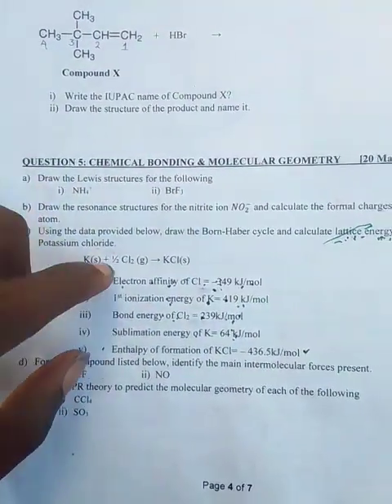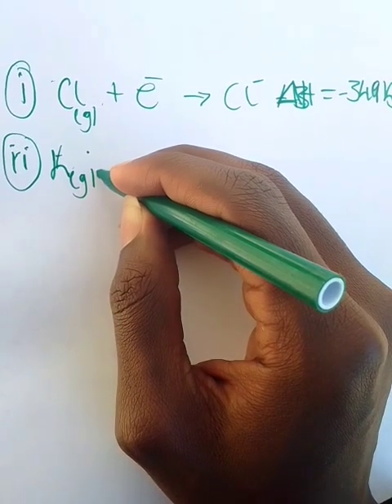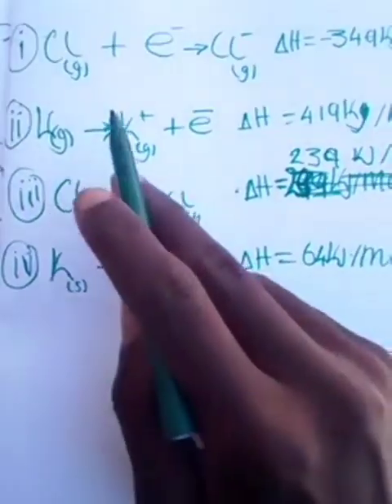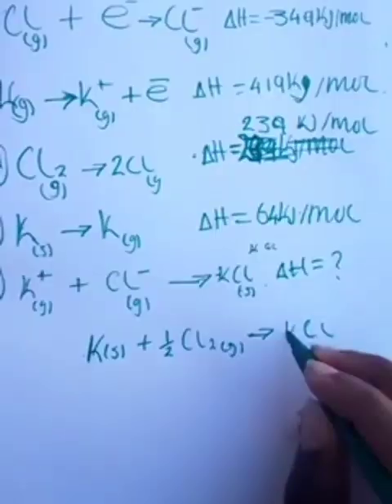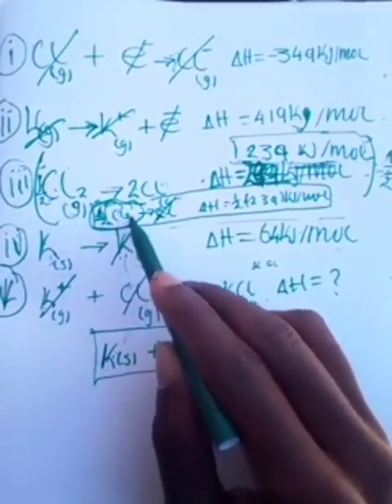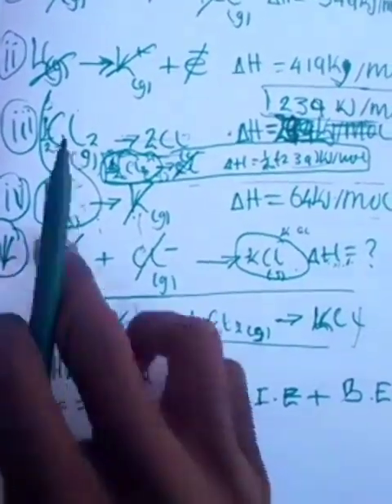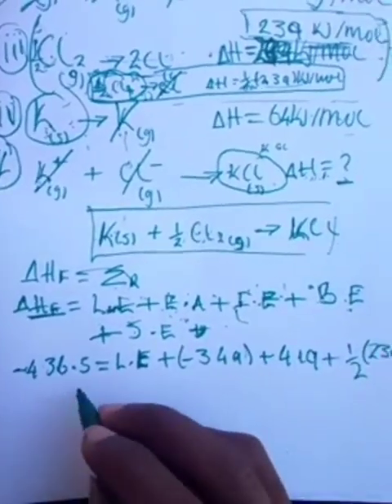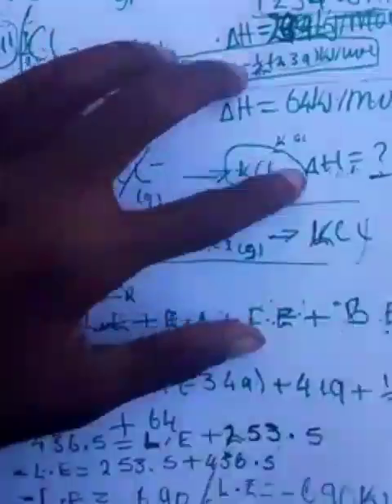Lattice energy exam question